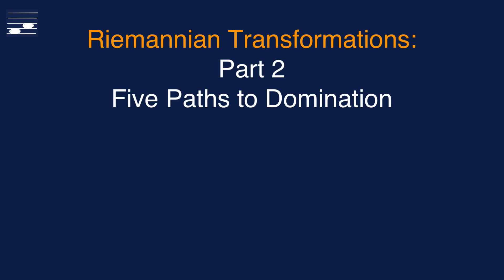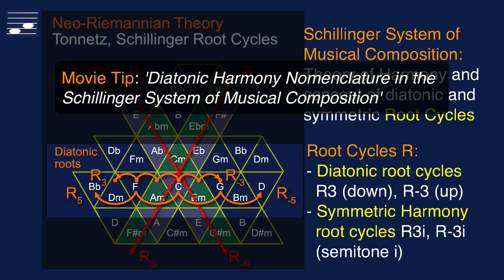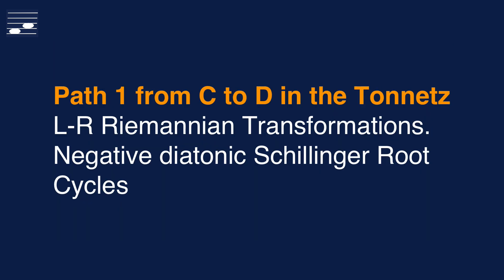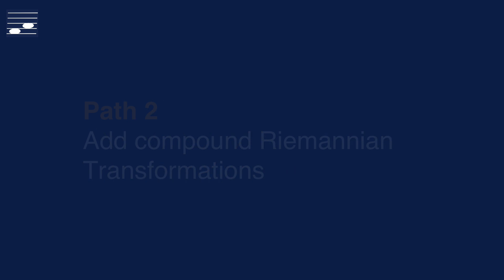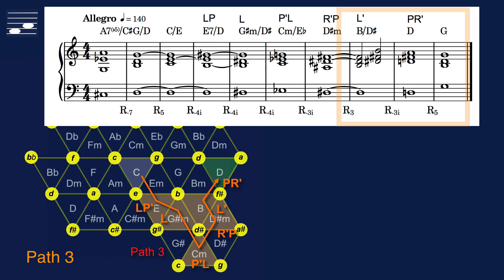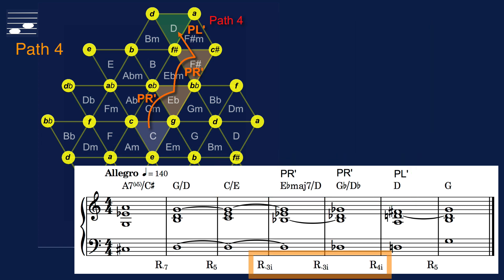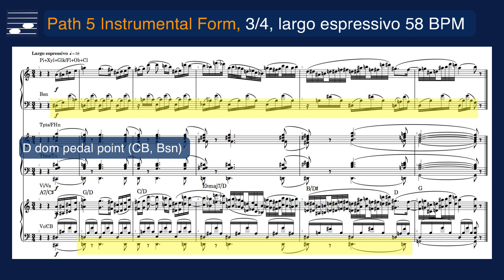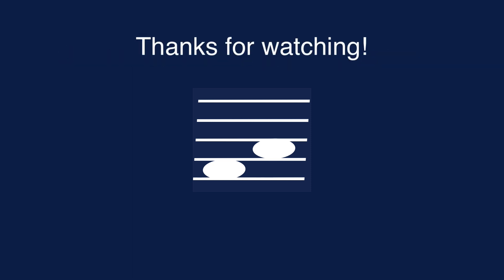Riemannian Transformations: Part 2 Five Paths to Domination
In this tutorial the elementary P, R and L Riemannian Transformations and the compound transformations PR, RP, PL and LP are applied to a dominant pedal point chord progression framework. Alternative triad transformation paths are shown in the Tonnetz diagram and interpreted in terms of Schillinger diatonic and symmetric system root cycle patterns. Five alternative paths are demonstrated with short orchestral composition and instrumental form examples. There's a companion document with text, diagrams and score excerpts available in the webshop.

Contents:
00:00 What this video is about
00:30 Introduction. Riemannian transformations, Schillinger root cycles, narrative value
03:19 Section 2. Application in a dominant pedal point chord progression framework
05:15 Path 1. Simple Riemannian transformations and negative diatonic root cycles
07:34 Path 2. Addition of compound Riemannian transformations
09:29 Path 3. Longer path with more compound transformations and positive root cycles
12:08 Path 4. Use the Tonnetz redundancy property, compound transformations only
13:56 Path 5. Modify Path 4 and obtain a compound positive closing cadence
16:12 More path options with the Tonnetz diagram redundancy property
16:53 Summary and conclusions